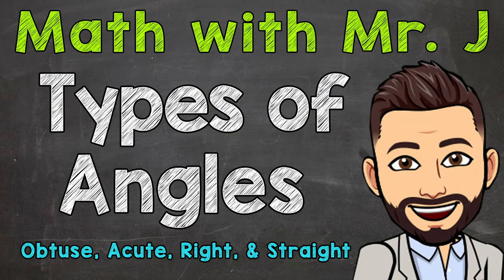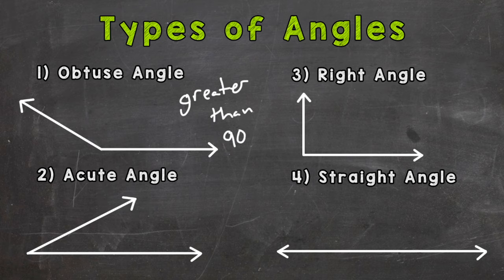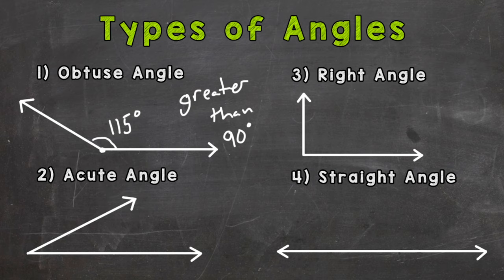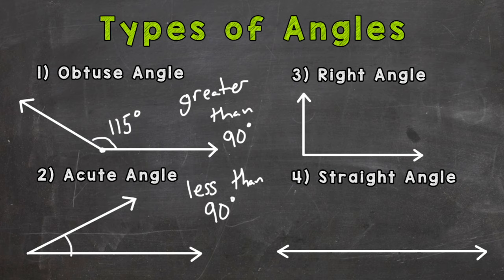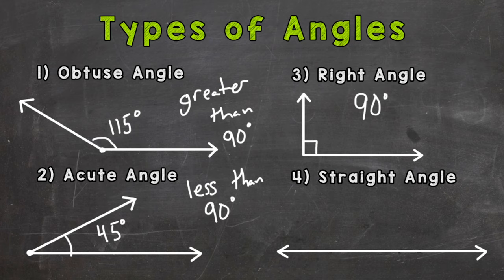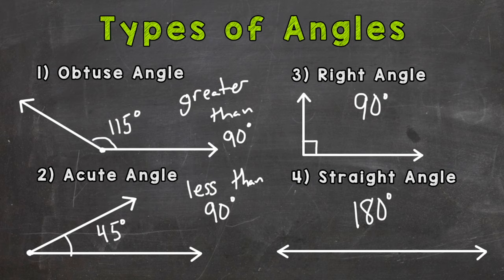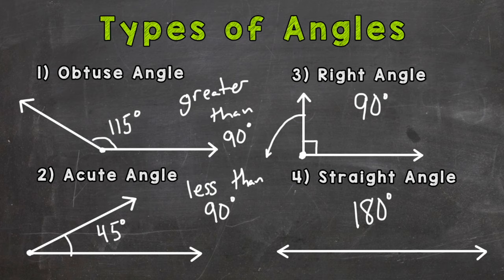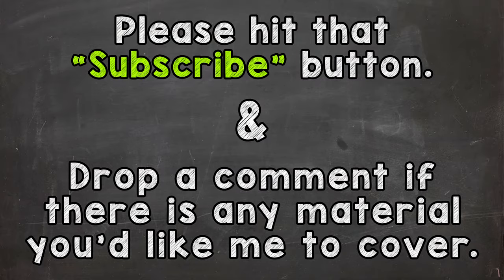Types of Angles | Obtuse, Acute, Right, & Straight Angles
Welcome to Types of Angles with Mr. J! Need help with angles? You're in the right place!

Whether you're just starting out, or need a quick refresher, this is the video for you if you're looking for information on types of angles. Mr. J will go through examples and explain obtuse angles, acute angles, right angles, and straight angles.

Hopefully this video is what you're looking for when it comes to types of angles.